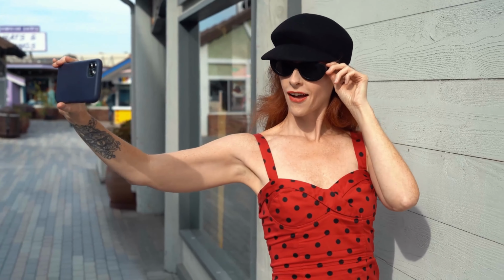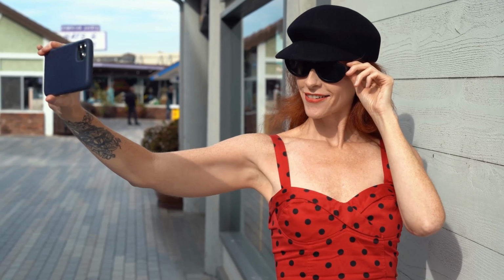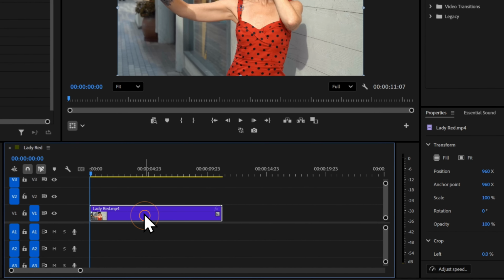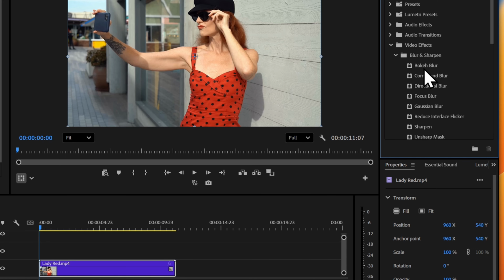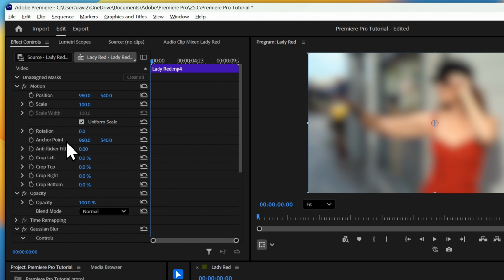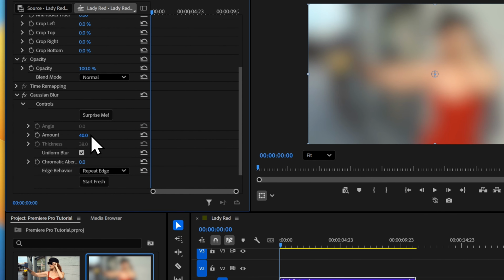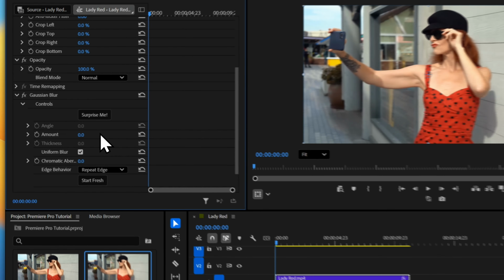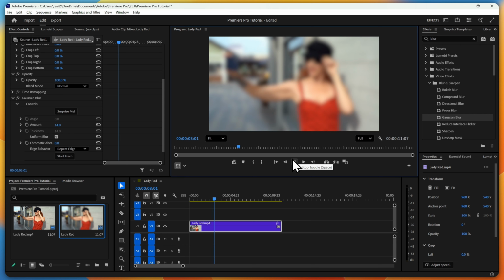How to Blur a Video in Adobe Premiere Pro - Lesson 65 Adobe Premiere Pro Tutorial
In this beginner Adobe Premiere Pro tutorial, you’ll learn how to blur a video, which means applying a blur effect to soften the entire clip.
Blurring is useful for hiding sensitive information, creating background blur effects, or adding a soft cinematic look. We’ll use a simple built-in effect that works for any beginner.